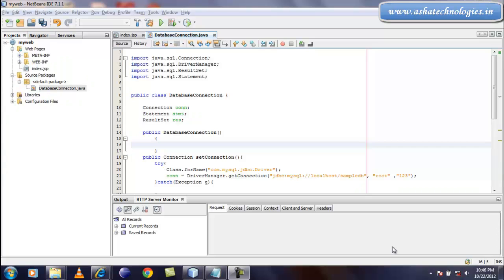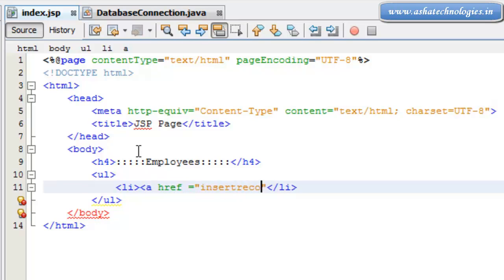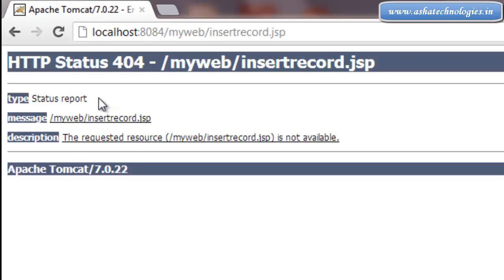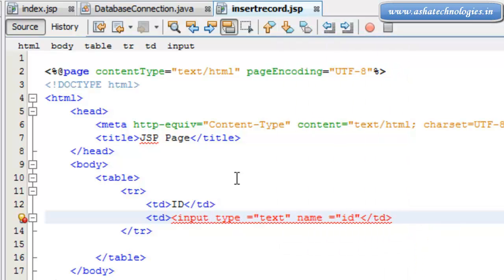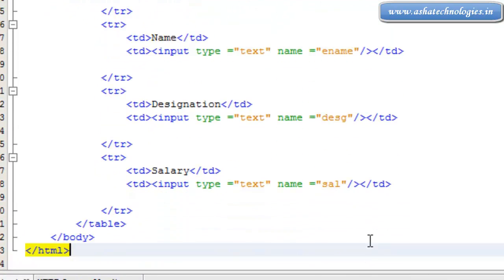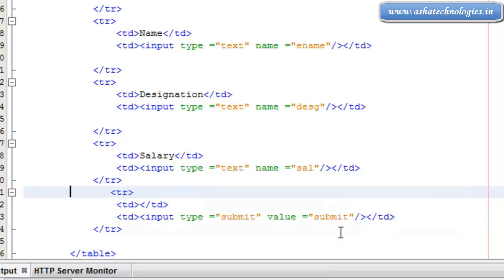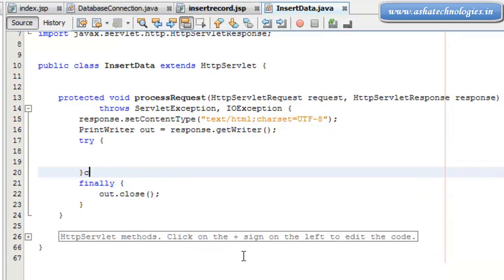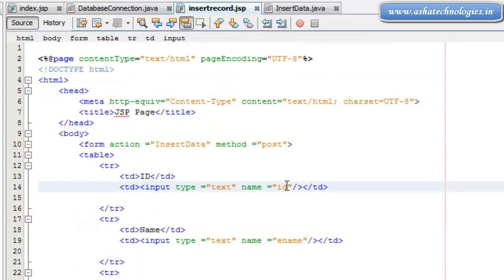J2EE Tutorial For Beginners Insert Update Edit And Delete Database Record In JSP Servlet With MySQ